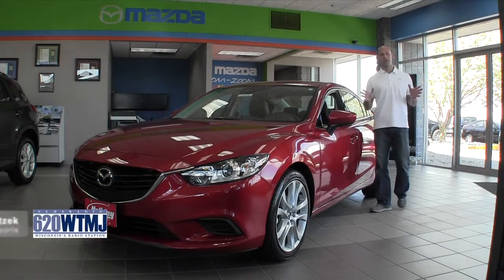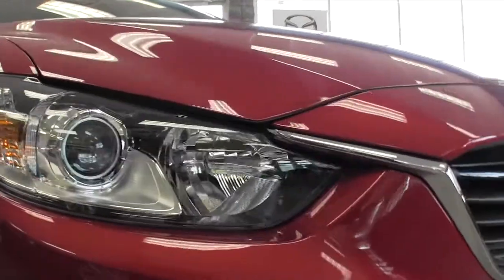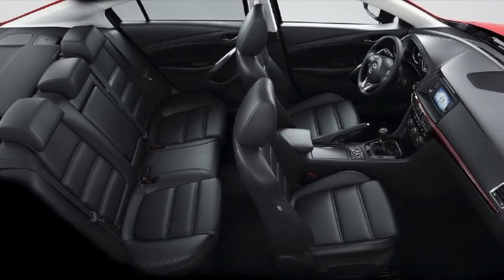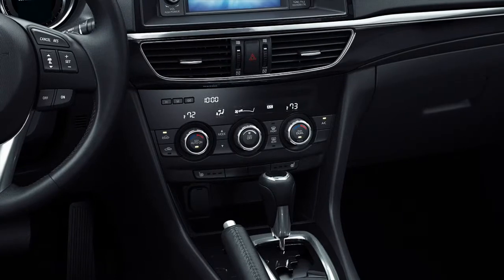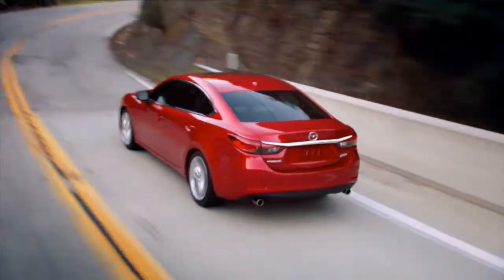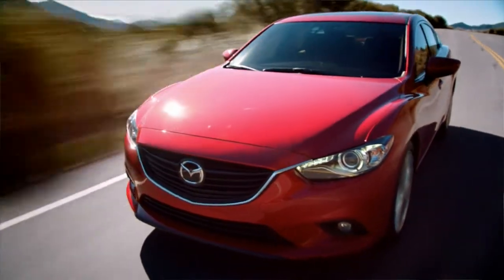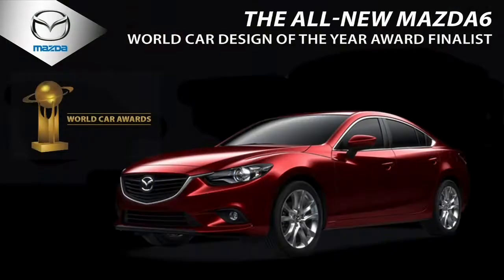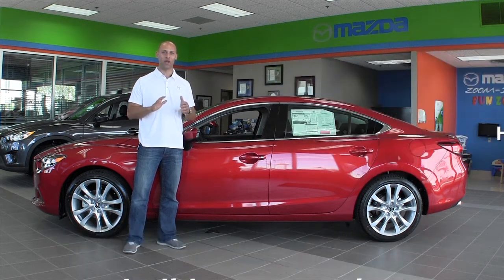Drive Time with Greg Matzek: 2014 Mazda6 Review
There's nothing trivial about what Mazda has done with their all-new 2014 Mazda6. Not only did Mazda maintain their racing DNA, they've improved with incredible styling that you won't find anywhere else. In this episode of Drive Time, Greg Matzek from Milwaukee's 620 WTMJ takes the 2014 Mazda6 for a ride in Fond du Lac along with Chad Ryfinski of Holiday Mazda.

Stop by for a test drive of your own and experience the all new 2014 Mazda6!